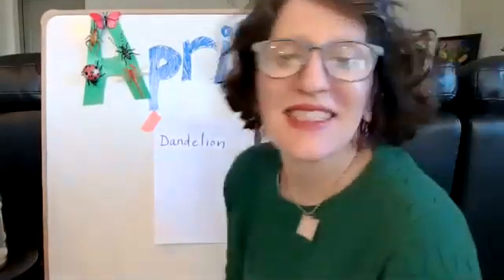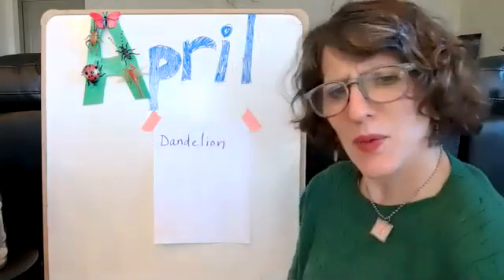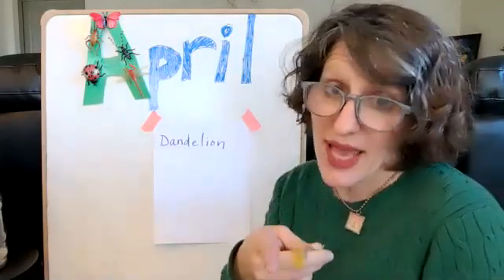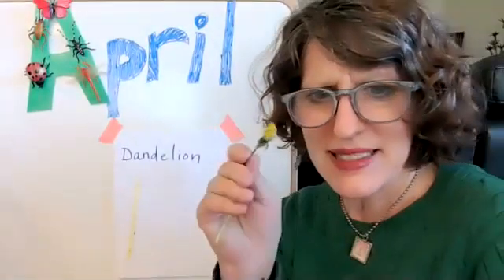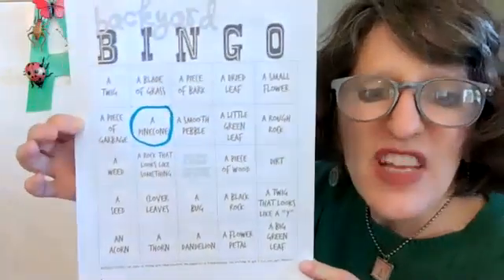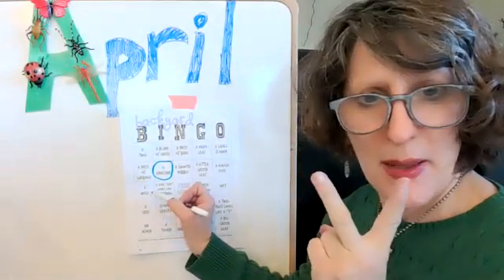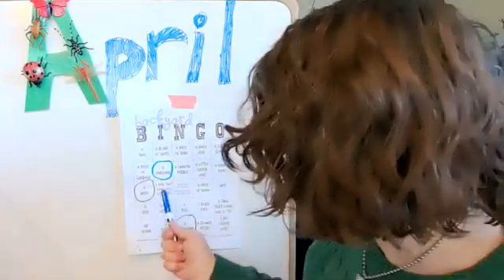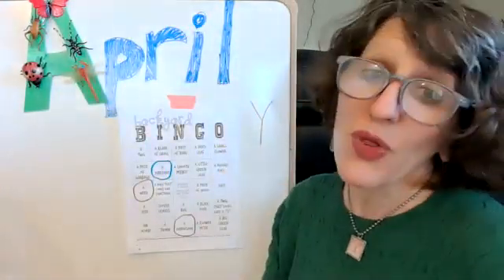Dandelion and Back Yard BINGO